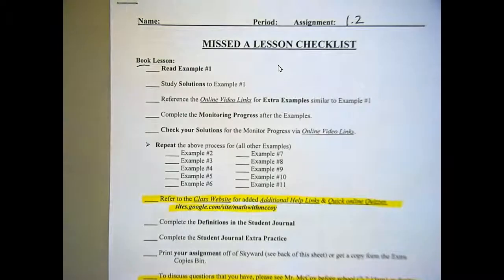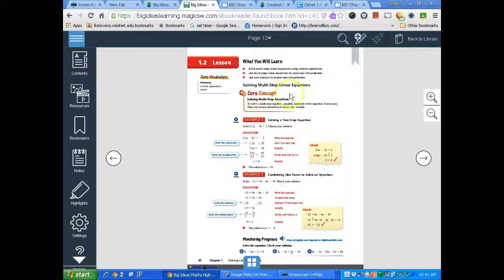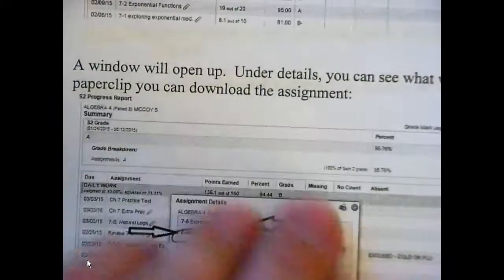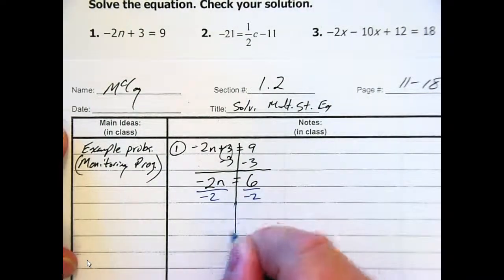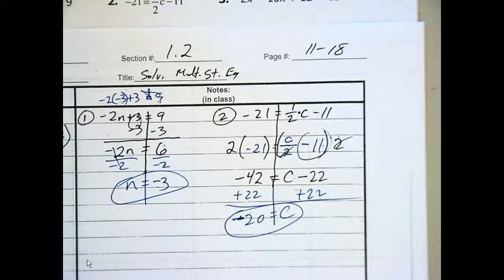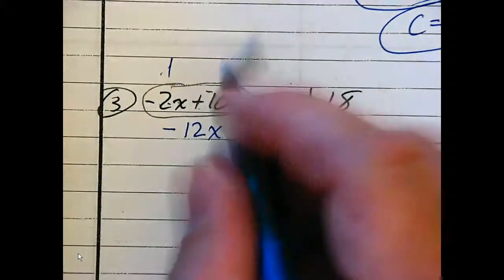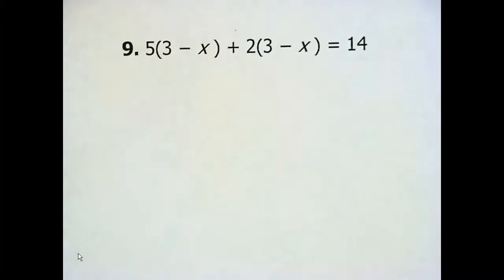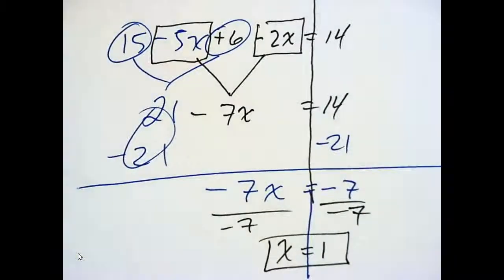BID Alg 1.2, Solving Multi-Step Equations and Missed a Lesson discussion